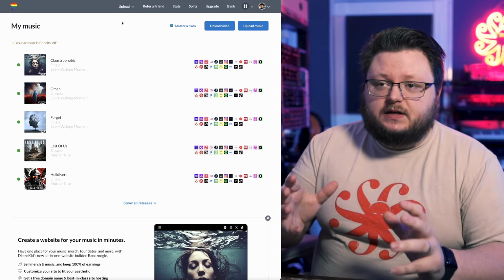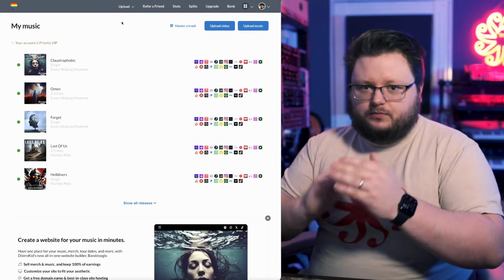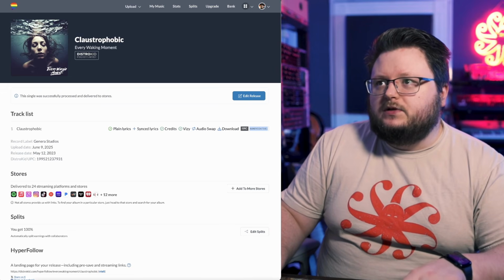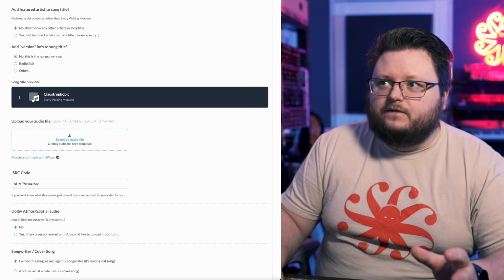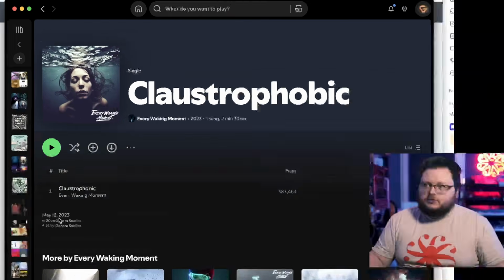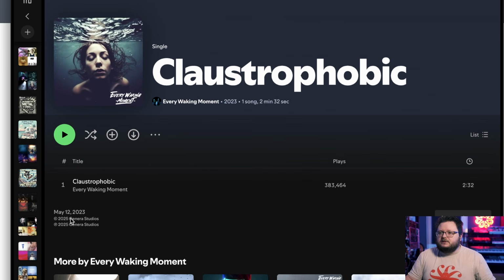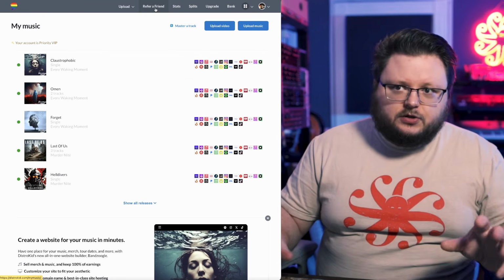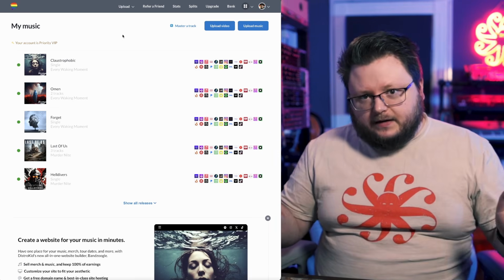How To Switch Music Distributors (Without Losing Streams)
In this video I show you how to switch music distributors without losing streams.
🏆 Hire us to run your ads